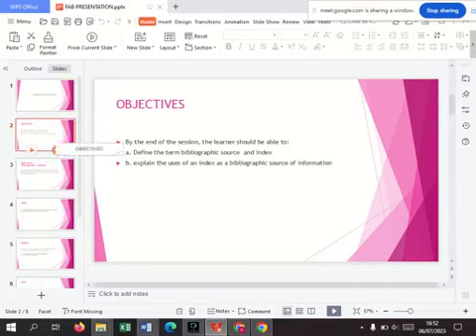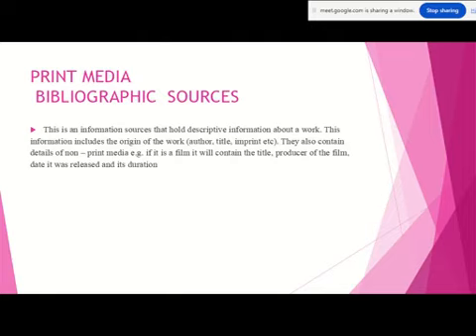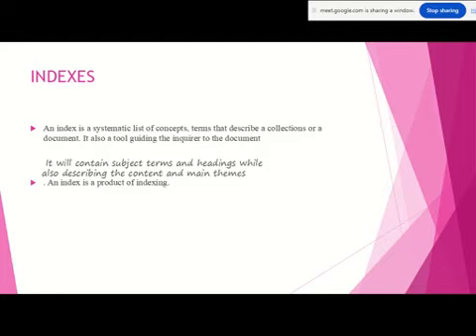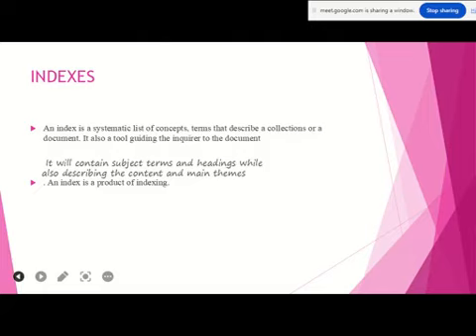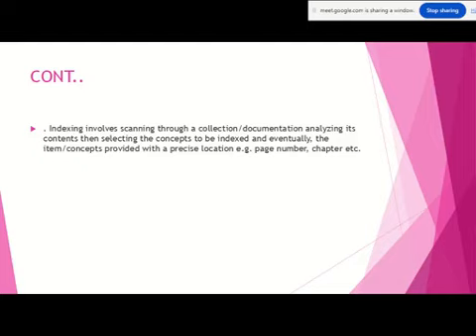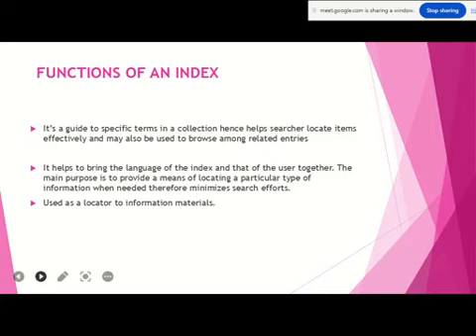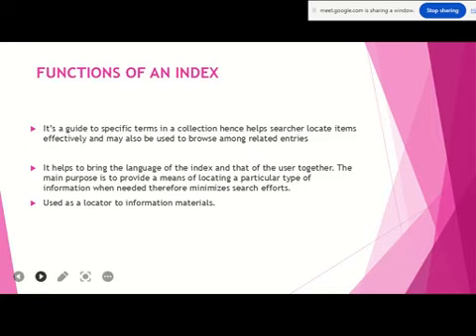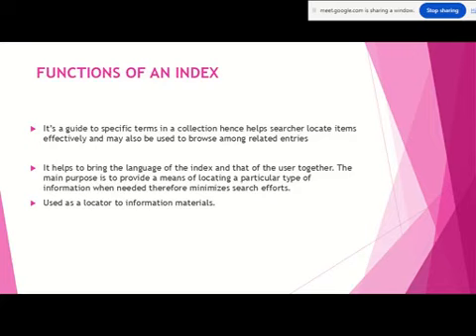July 8, 2023